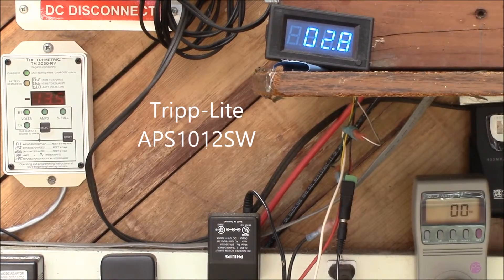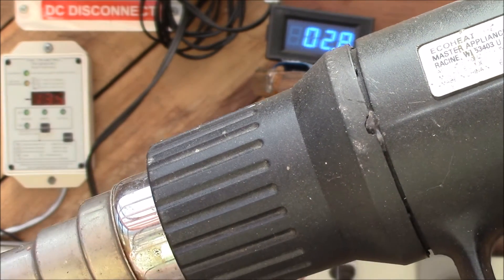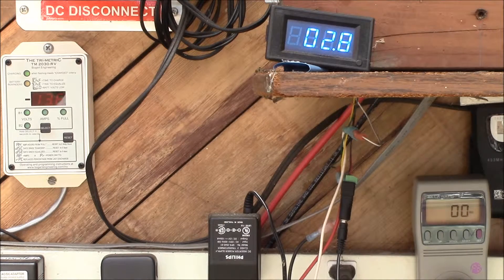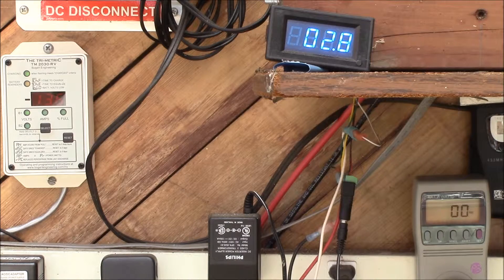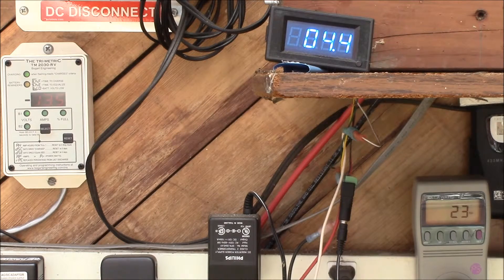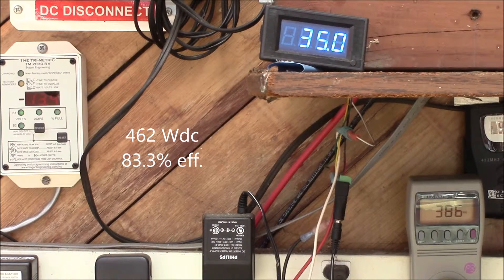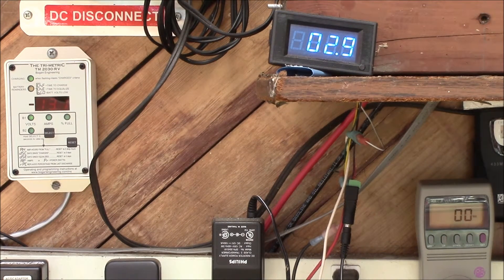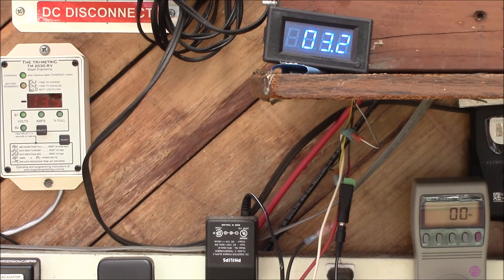Tripp-Lite APS1012SW Inverter Efficiency, Part 1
Let's test the conversion efficiency of my Tripp-Lite 1000W sine wave inverter/charger.

So a power inverter is a device that takes DC voltage and converts it to AC voltage:

In this case, I have a power inverter that takes 12 volts DC from a battery bank and produces 120 volts AC at 60 Hz.  So I want to see how efficiently it does that task.

I'll use an assortment of mostly resistive loads and then record the AC watts, DC volts and amps to determine the efficiency.  It looks like the peak efficiency is around 84% at 500W.

I'll also look at incremental efficiency or how efficient is it to add a certain load on top an existing load: